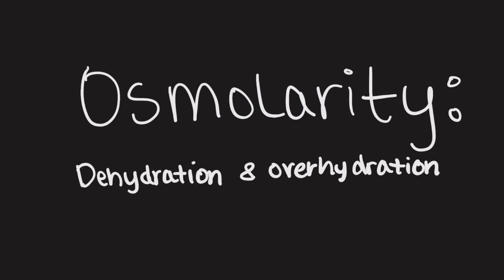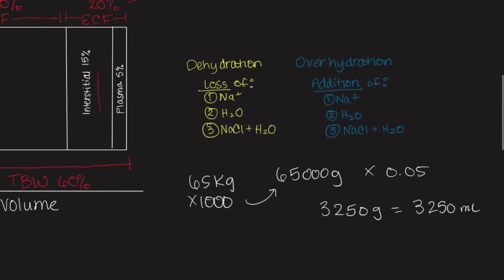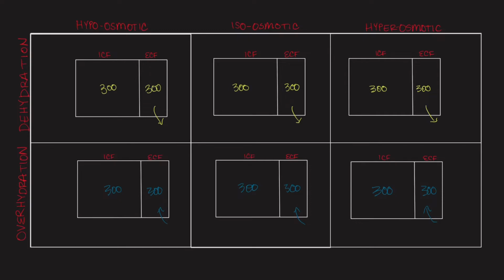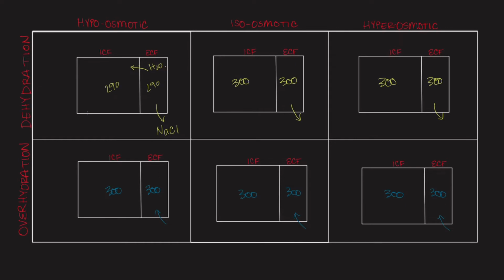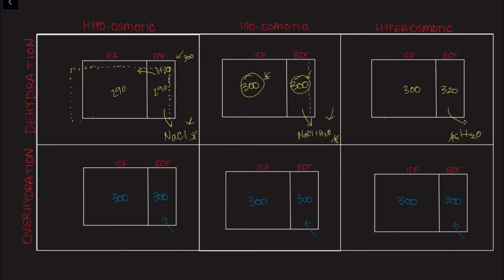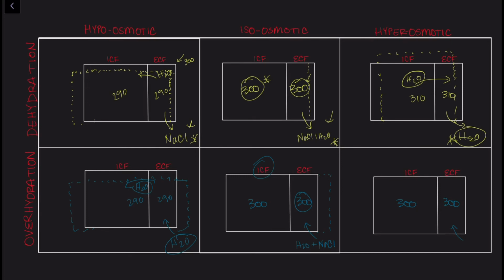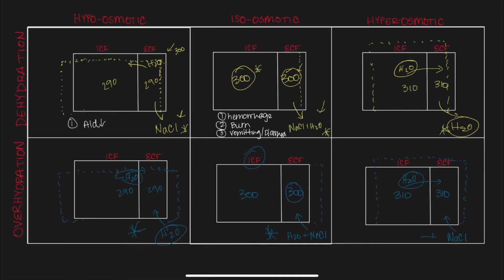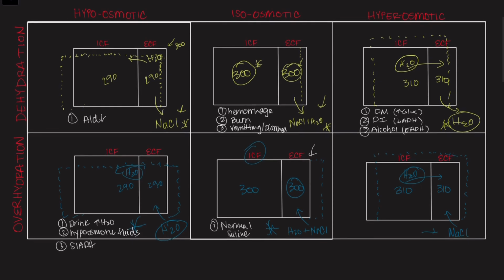Types of Over-hydration & Dehydration